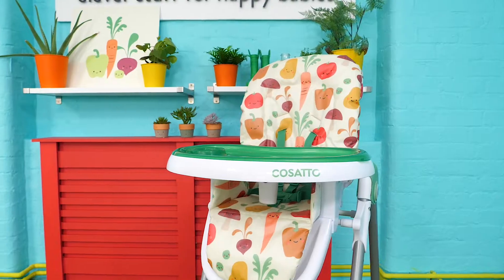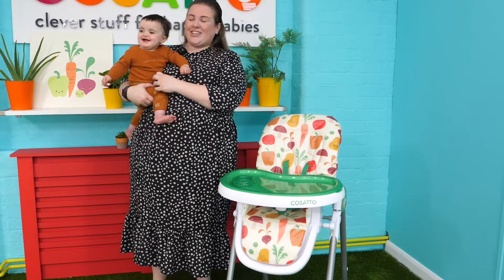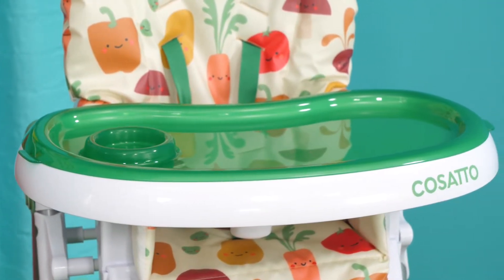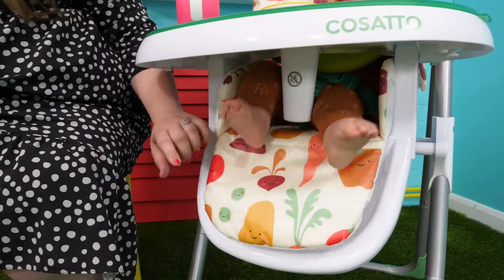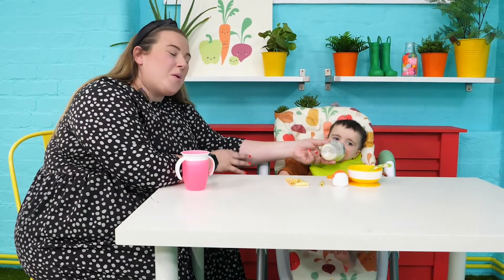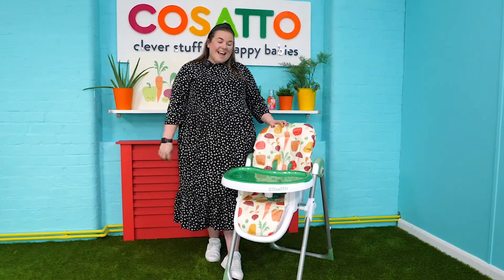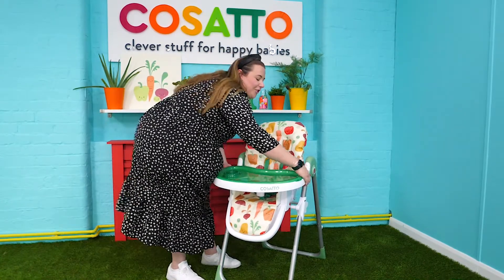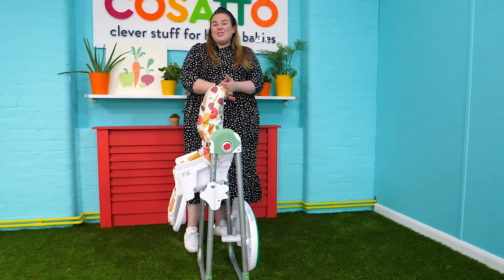Cosatto Noodle Highchair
In the splodge-fest that is highchair vs food, Noodle wins trays-down with easy-clean, helpful ways. Go shop Cosatto’s Noodle, your easy-wean compact foodie friend…